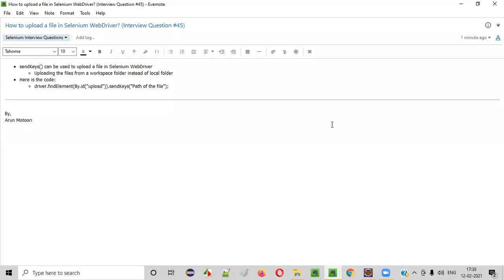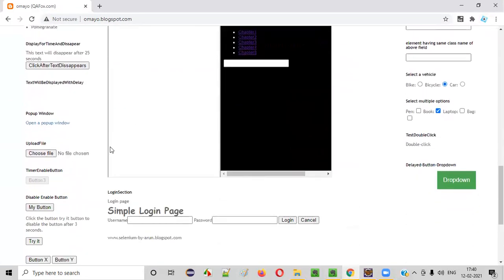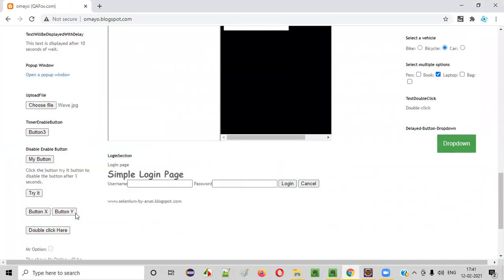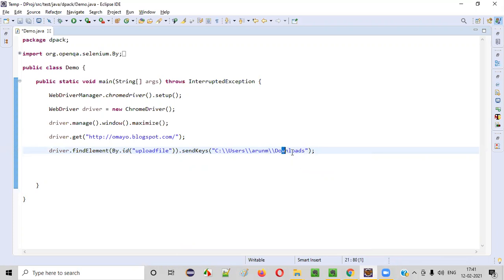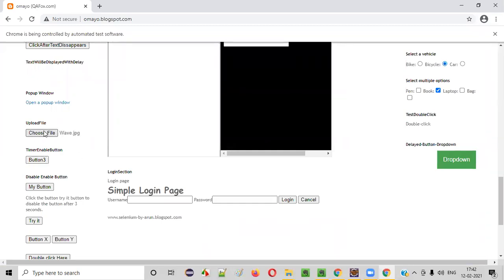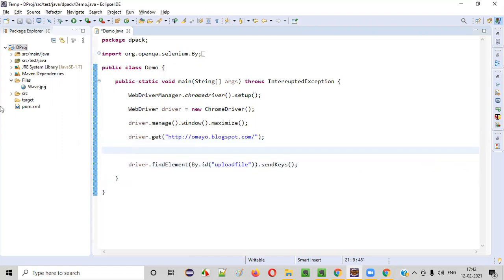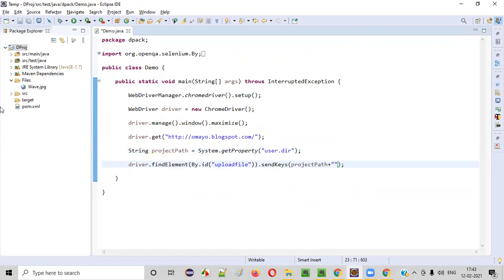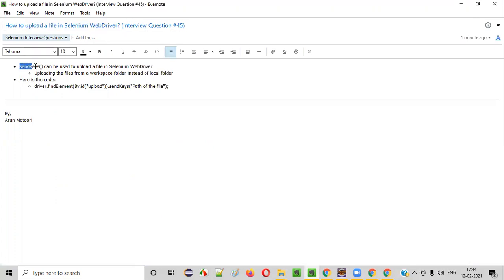How to upload a file in Selenium WebDriver? (Interview Question #45)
In this session, I have answered one of the Selenium Interview Questions i.e. How to upload a file in Selenium WebDriver?